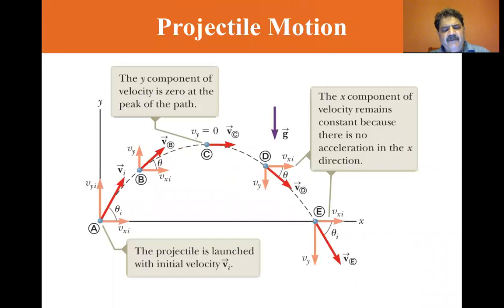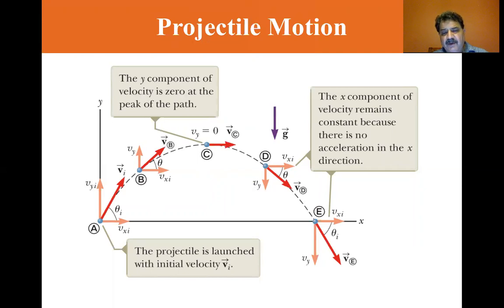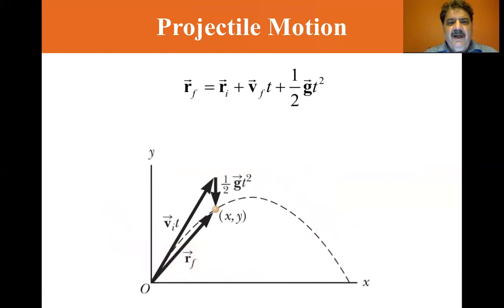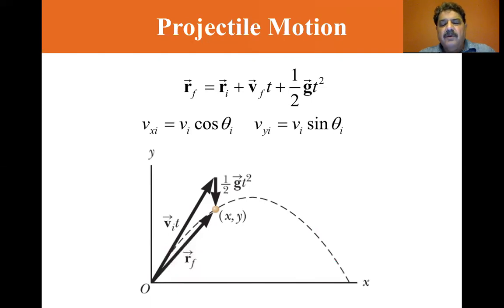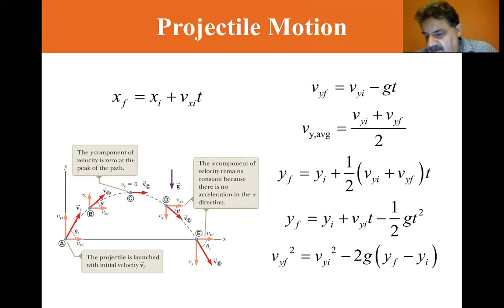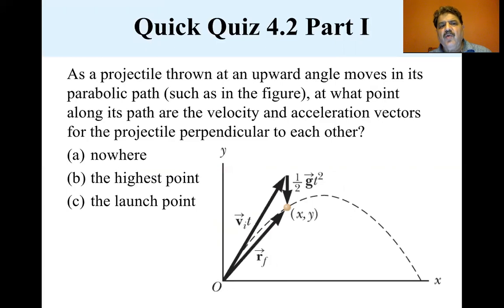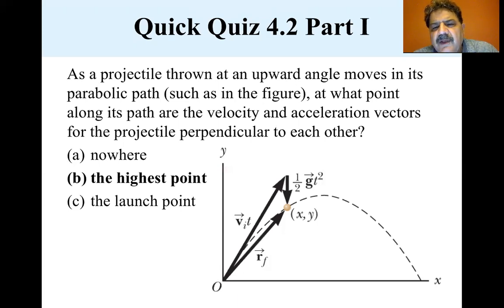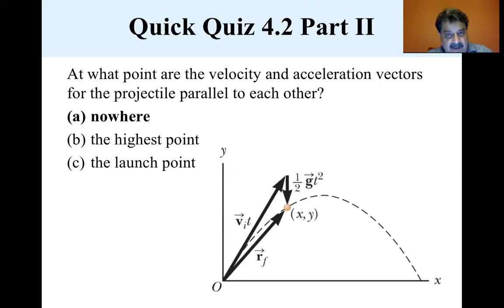University Physics Lectures, Projectile Motion Part 1